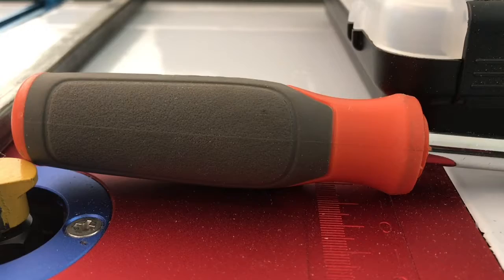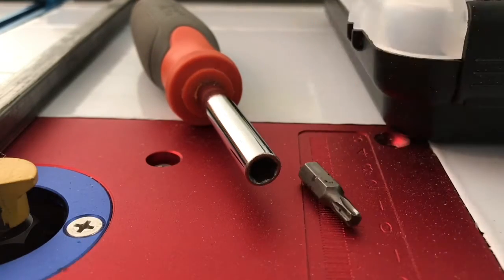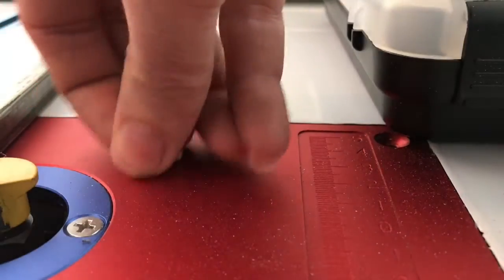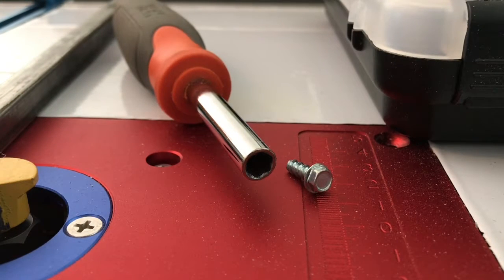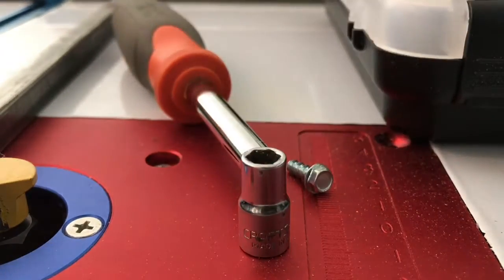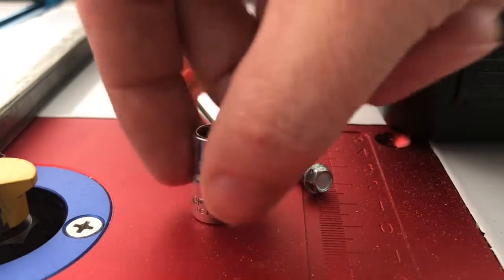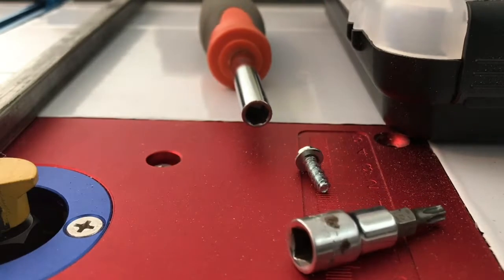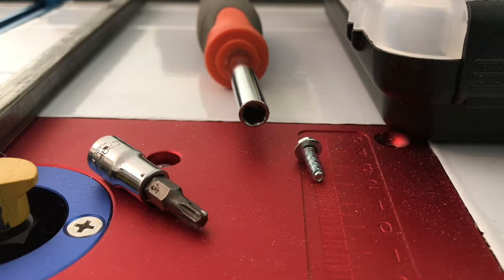Quarter Inch Ratchet Driver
Things I wish I knew back when I first started